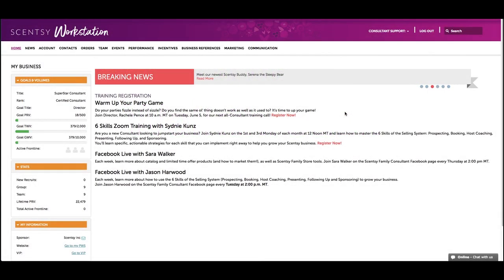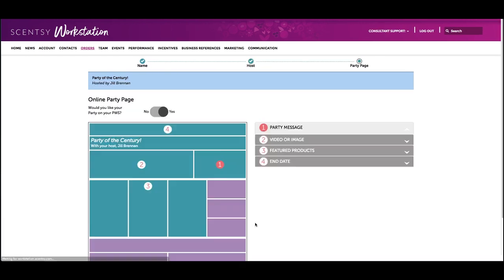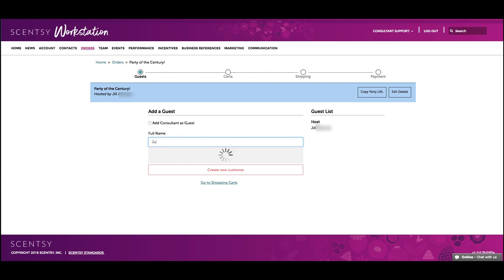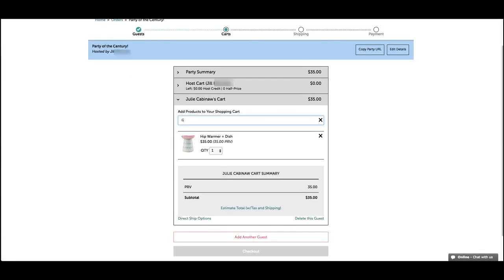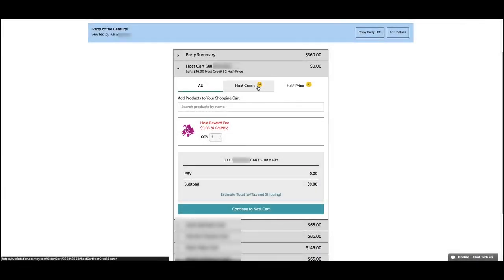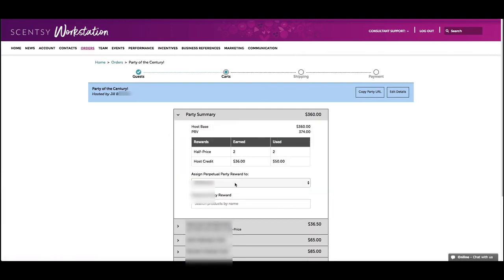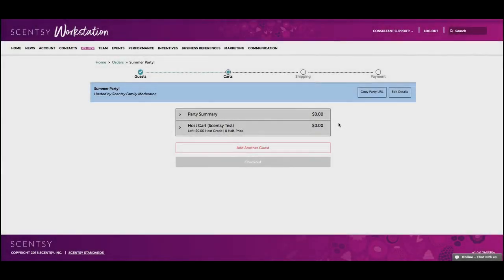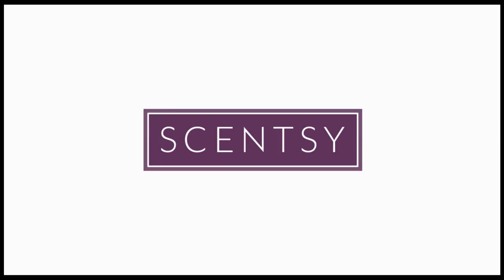2023 Scentsy Workstation Demo: How to Place an Order on the New Order System (Live)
Are you a Scentsy consultant looking to learn more about the new Workstation order system? In this live demo, we'll show you how to place an order on the new system, step by step. We'll cover everything from logging in to placing an order and completing checkout.

Whether you're new to Scentsy or an experienced consultant, this demo is a great opportunity to get a hands-on look at the new Workstation system. We'll answer any questions you have and provide helpful tips and tricks along the way.

To join the demo, simply log in to the Scentsy Workstation at the designated time and follow along as we guide you through the order process. You'll be able to see the Workstation system in action and learn how to navigate it with ease.

Don't miss this chance to learn more about the new Workstation order system and get your questions answered. Whether you're just starting out with Scentsy or you're a seasoned pro, this demo is sure to be a valuable learning opportunity.